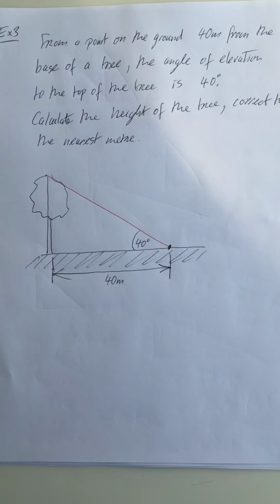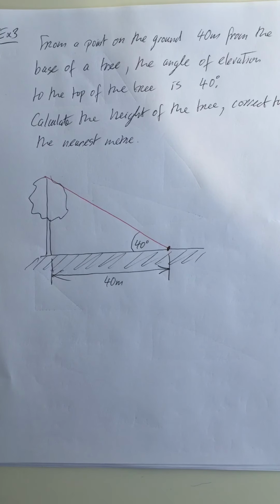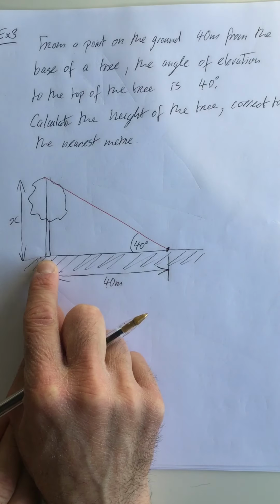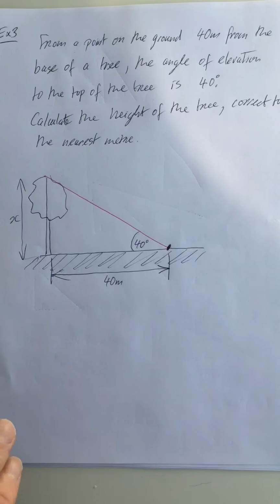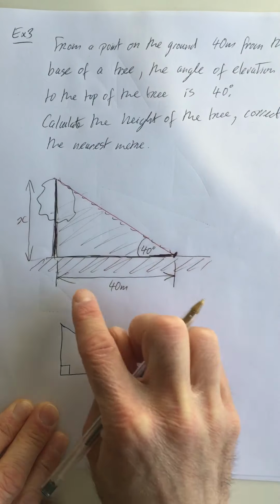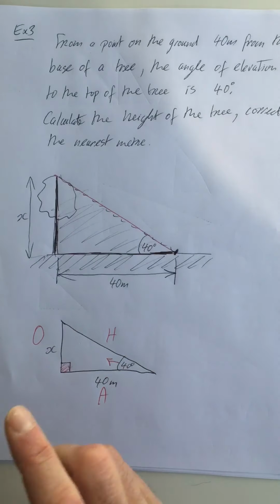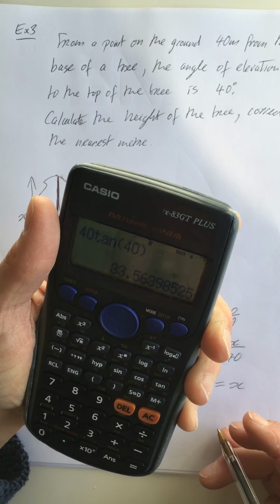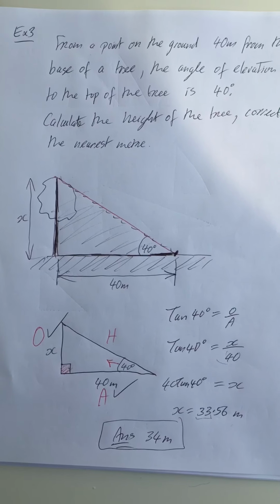Trig problem 3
Height of a tree